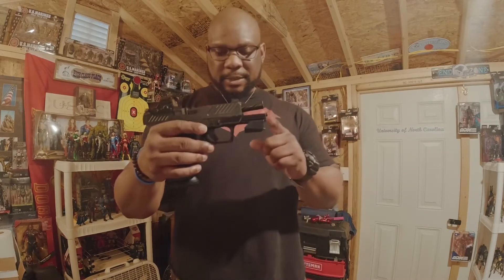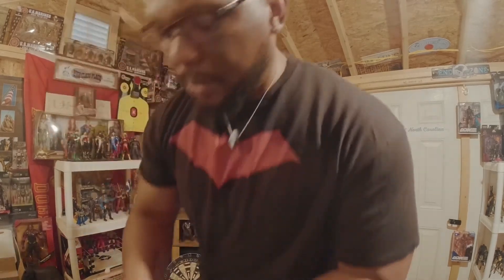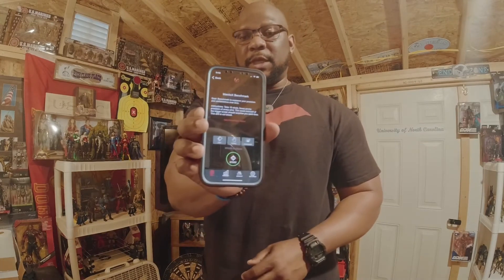Dry Fire Drills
One of the drills I like to use to improve my trigger pull and grip.